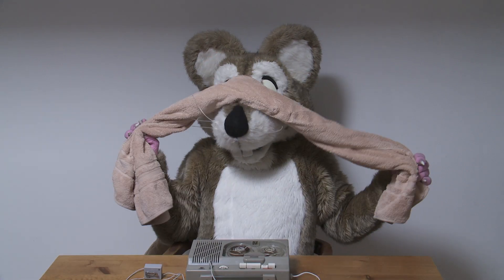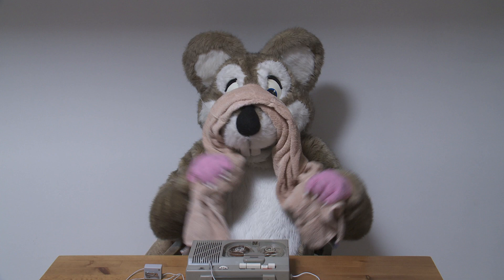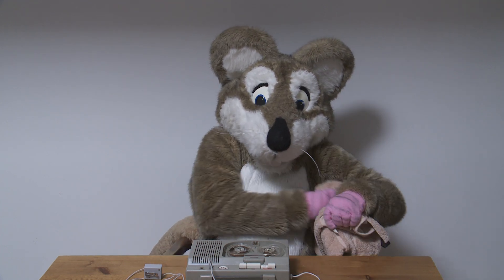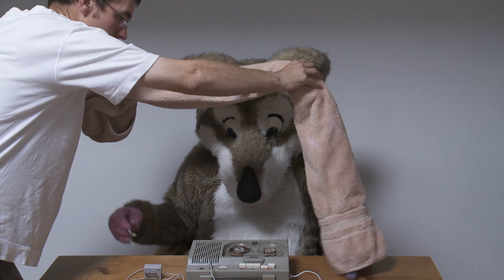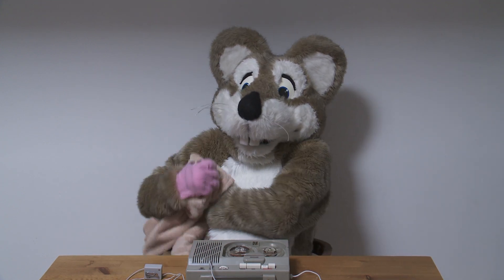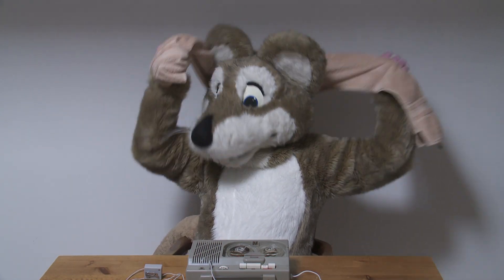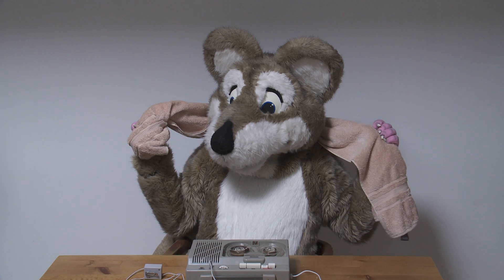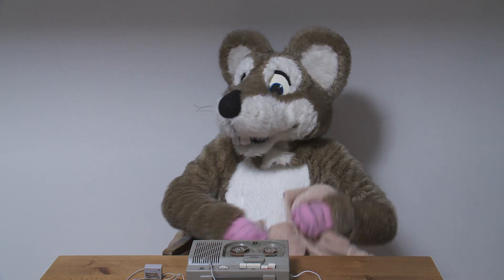Behind the scene footage Jack's Cam 177 - Vancoufur 2015